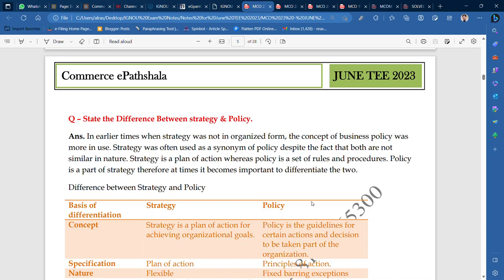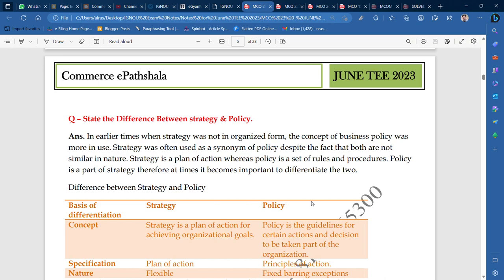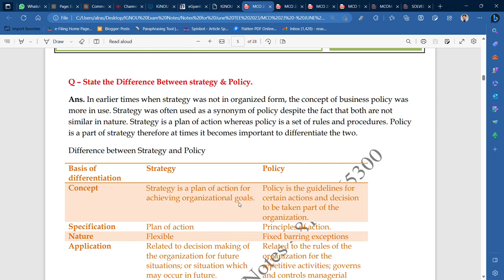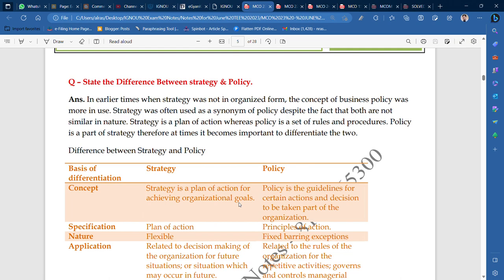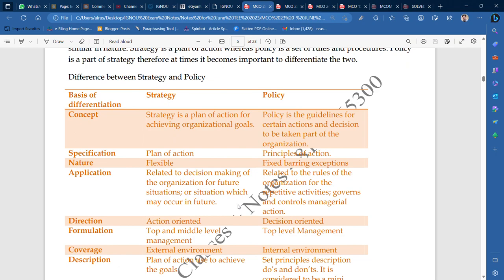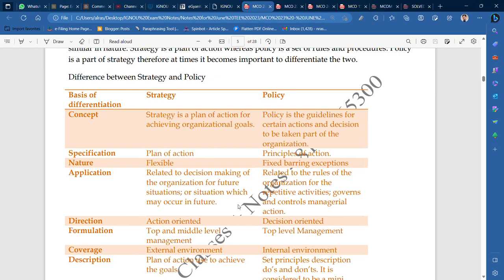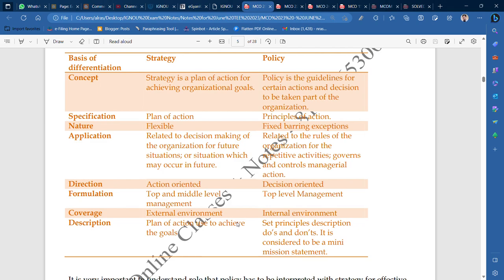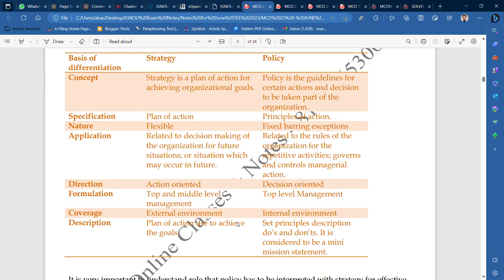IGNOU : MCOM : MCO 23 : Q - STATE THE DIFFERENCE BETWEEN STRATEGY & POLICY.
Commerce ePathshala